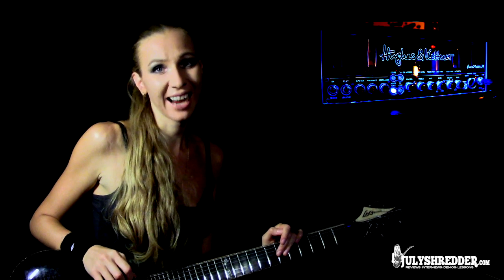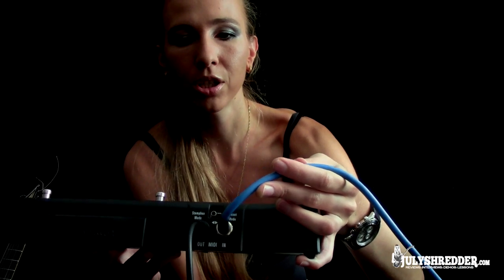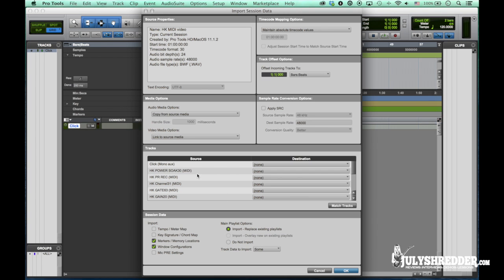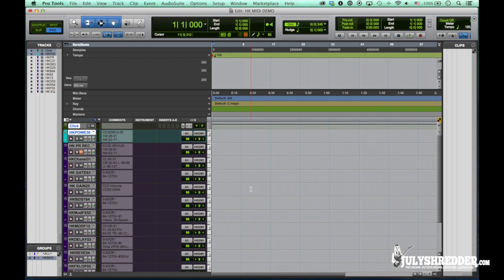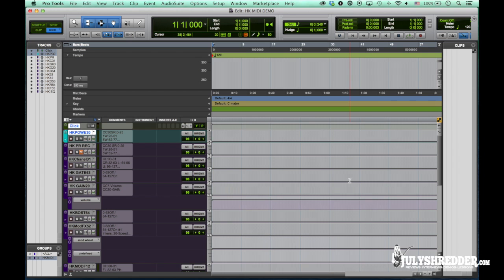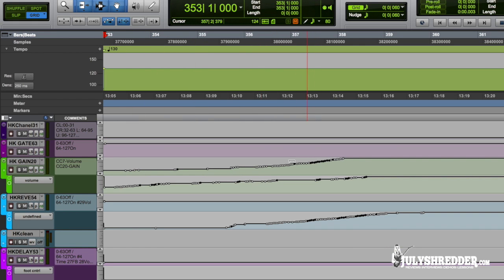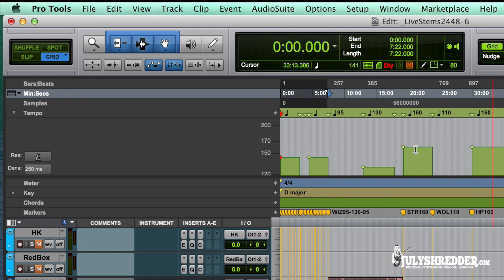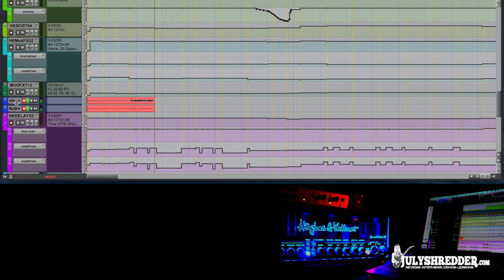Hughes & Kettner GrandMeister 36 Head MIDI and ProTools Demo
How to use GrandMeister 36 Head MIDI-controlled from ProTools Demo / Tutorial

MIDI Connections 0:51
Pro Tools Session Setup 1:44
GrandMeister MIDI CC 3:20
MIDI CC Automation in Pro Tools 4:23
GrandMeister MIDI CC Automation Examples 5:40
Guitar time!!! Exclusive preview of a new Prog Suite 7:18

Check out Julia's  'more than Guitar instrumental' solo CD
'Springs Of Time' ft. Derek Sherinian (ex - Dream Theater) & all-star line-up: